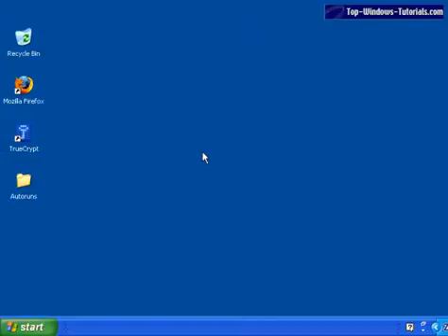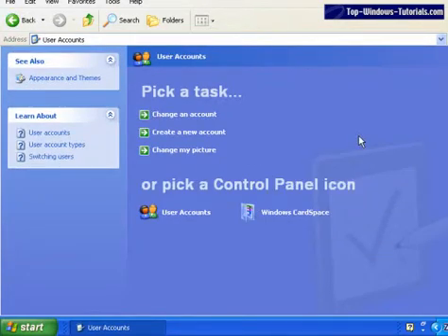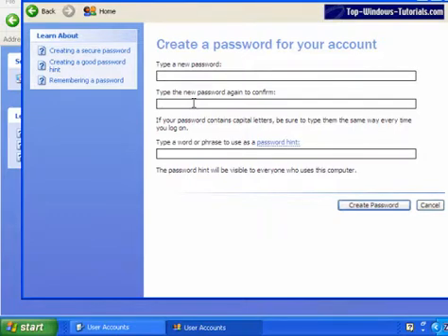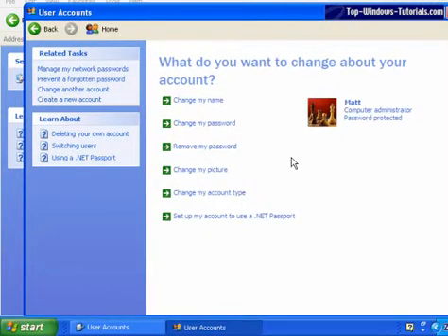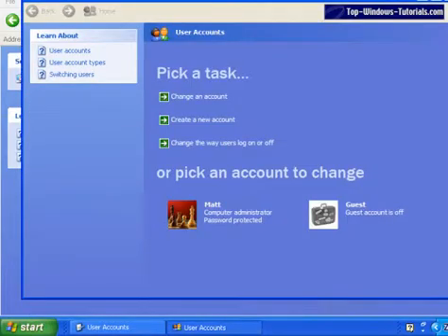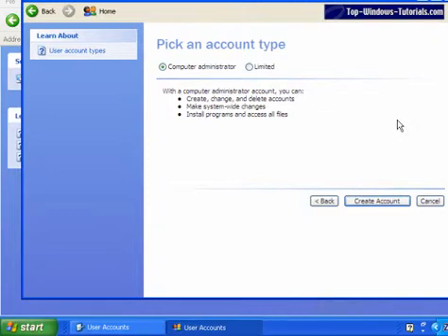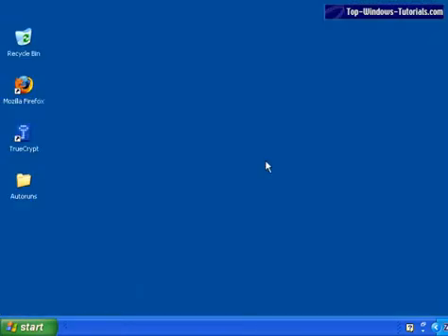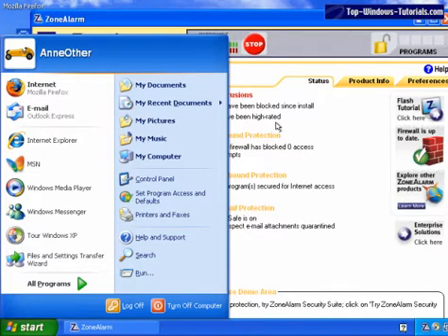Configure XP user accounts quickly and easily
Want to configure XP user accounts for you and your family? Our video tutorial makes it quick and easy! It is a good idea to set up XP user accounts for everyone who shares your computer. We recommend using limited accounts wherever possible. Children, who are ever curious, are particularly likely to poke around in places they shouldn't and change settings that might affect your operating system.